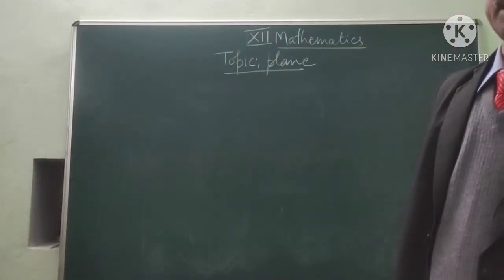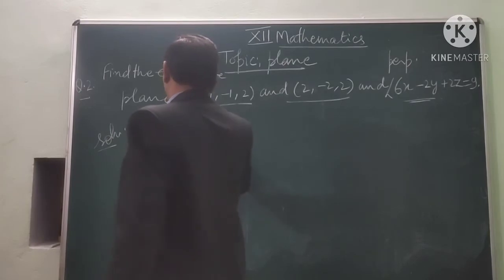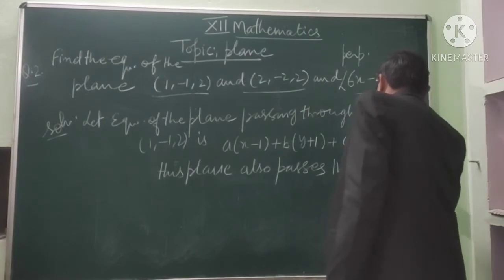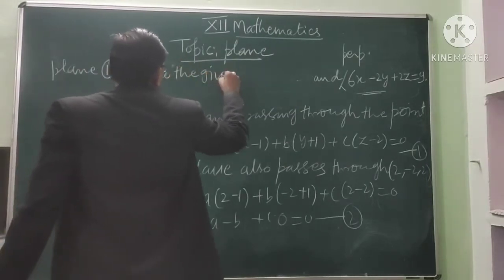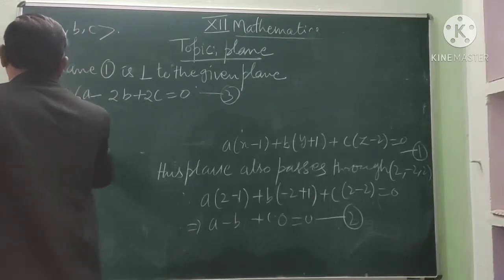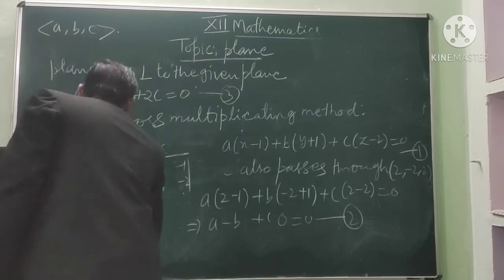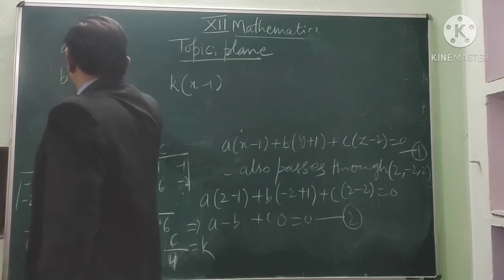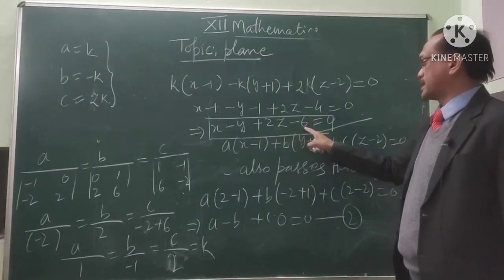GOLDEN PLAN: DAY 9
Topic : plan part 2